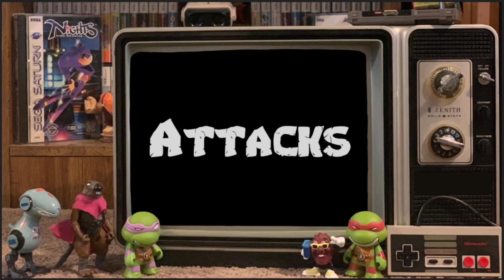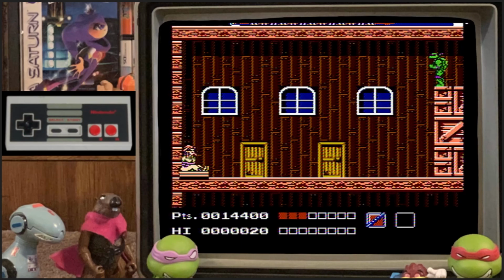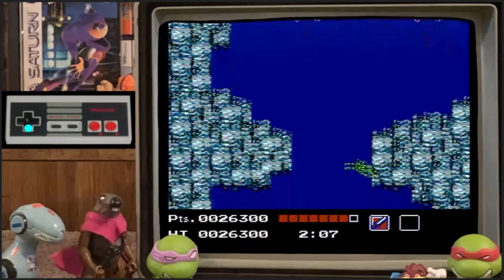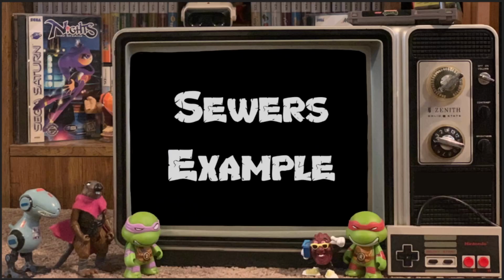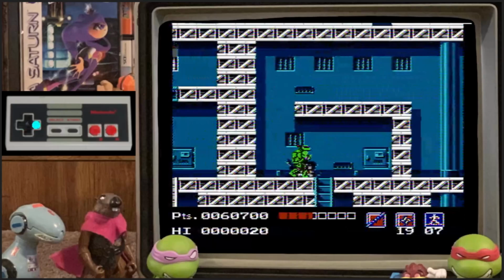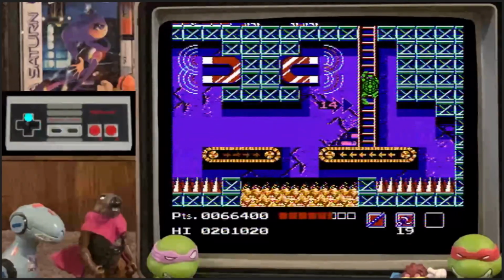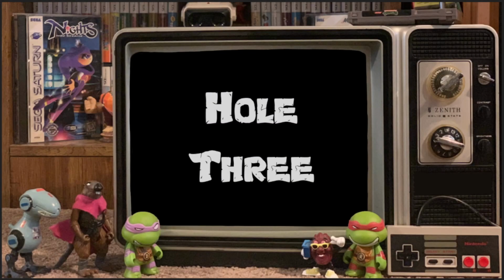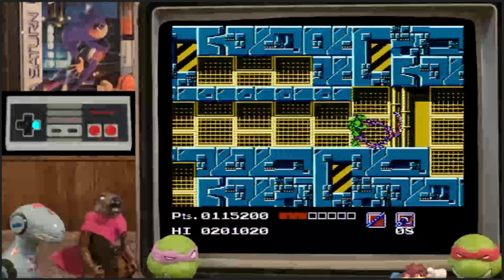TMNT Speedrun Tutorial Guide (NES)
So excited to finally finish the tutorial for Teenage Mutant Ninja Turtles on the Nintendo Entertainment System. This is the first time I've ever created a tutorial so any feedback is welcome. There was no way I could possibly go over everything so I went over the most common strats used in the speedrun and some other options for other categories. Many of the strats are explained in depth then shown in real time. There is also an input display on the left hand side so you can see the inputs while they happen.

Chapters:

Jumps: 00:25
Gondola: 00:47
Attacks: 01:15
Ladders: 01:44
Enemy Sets: 02:34
Damage Boost: 03:34
Weapon Drops: 04:13
Boomerangs: 04:59
Triple Shurikens: 05:24
Single Shurikens: 05:45
Damage Transfer: 06:10
Conveyor Belt Boost: 06:44
Clips: 07:26
Turtle Switching: 08:33

Stage 1 Route: 09:05
Beebop: 09:50
Rocksteady's Basement: 11:43
Rocksteady Fight: 13:27
Stage 1 Full Speed: 14:27

Dam House + First Clip: 15:59
Cup of Coffee Clip: 18:09
Sleepy Dave: 18:24
Cowabunga Clip:  19:13
Dam House Full Speed: 19:50

Dam Route: 20:47
Dam Full Speed: 26:34

Missile House Route: 29:07
Missile House Clip: 30:54
Missile House Full Speed: 32:18

Drive Route: 32:57
Drive Full Speed: 35:40

Sewers Route: 38:00
Hot Drippins: 39:12
Sewers Full Speed: 39:49
Sewer Shurikens: 40:12

Mecha House Route: 40:33
Mecha House Full Speed: 41:50
Mecha Turtle: 42:22

Rope House Route: 45:01
Rope Skip: 48:20
Rope Clip: 50:09
Ropes (NOOB/Glitchless): 50:49
Rope House Full Speed: 52:09

Airport Route: 53:28
Hole 2: 53:41
Hole 3: 55:17
Hole 6: 56:02
Hole 6 (Glitchless): 57:14
Hole 8: 57:41
Hole 9: 58:08
Hole 13 (Red Clip): 59:09
Hole 14: 59:55
Hole 14 (Glitchless) 1:00:33
Hole 15: 1:00:50
Hole 15 (Glitchless): 1:01:41
Hole 15 (Top Shelf): 1:02:14
Hole 17: 1:02:39
Sarcophagus Walls: 1:03:27

Mouser: 1:05:10
Nudie Pause: 1:05:40
Mouser (Glitchless): 1:07:18

Hole Check: 1:08:14
Hole 1: 1:08:35
Hole 1 (NOOB/Glitchless): 1:09:25
Hole 2: 1:10:48
Hole 3: 1:11:38

Technodrome: 1:12:28

Inside Technodrome: 1:16:23
First Clip: 1:17:40
Hallway (NOOB/Glitchless): 1:18:43
Second Clip: 1:21:23
Yellow Hallway: 1:24:05
Yellow Space Section: 1:24:45
Inside Techno Full Speed: 1:25:59
Shredder: 1:28:17

Even if you're not interested in learning the run, the first section will explain a lot of the strats that are involved.

If I missed you please let me know.